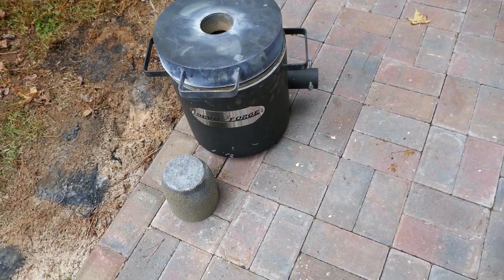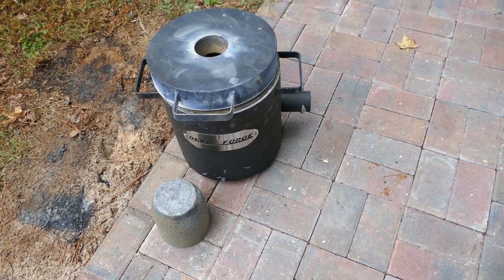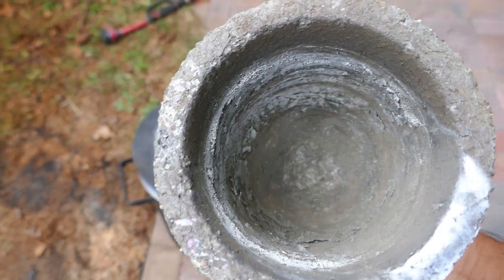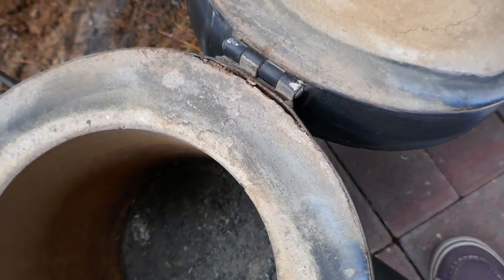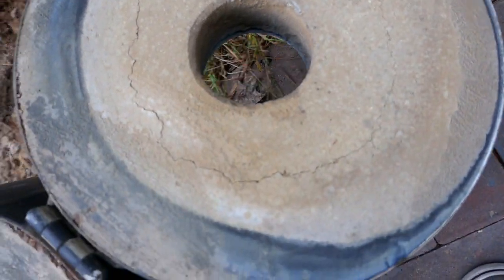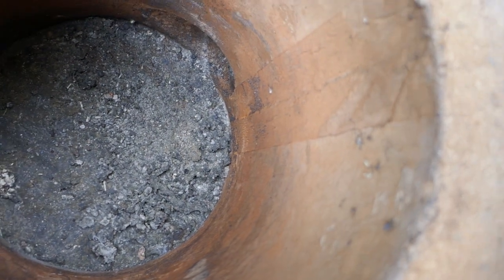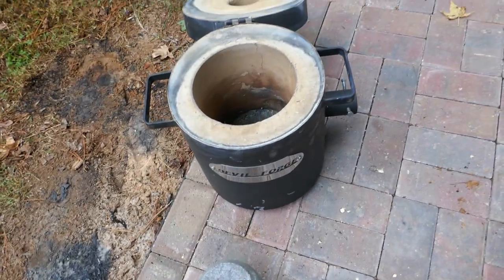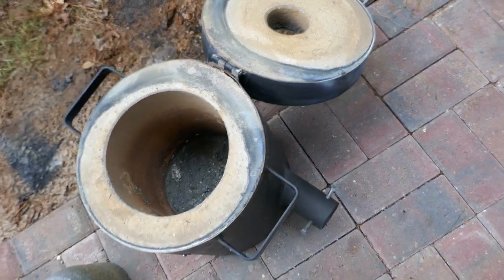Devil forge Review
Melting Copper, Brass, Aluminum , Furnace